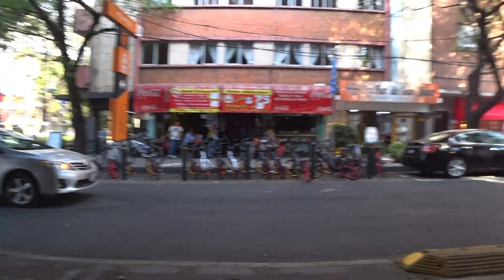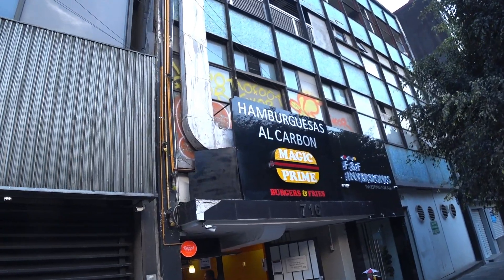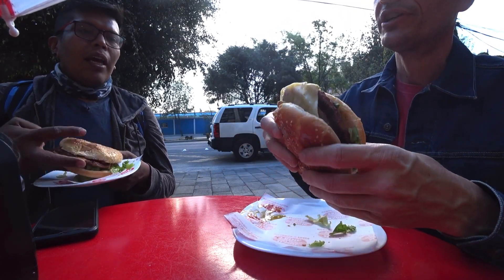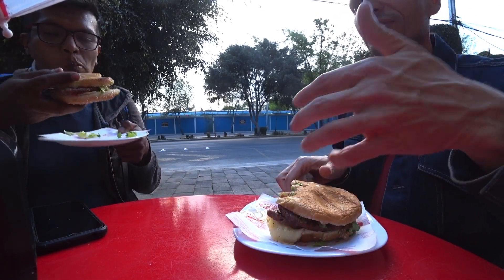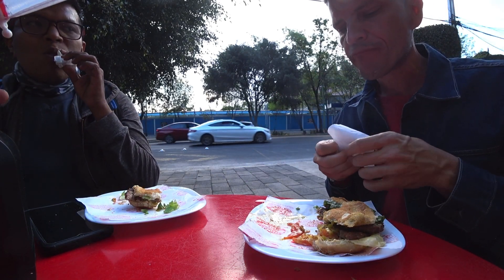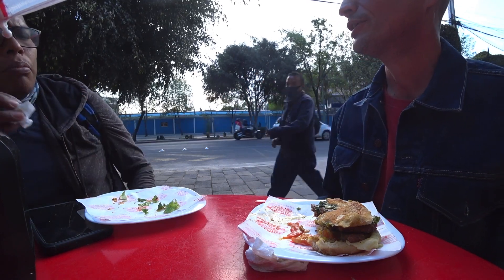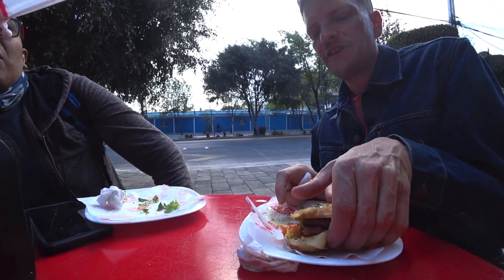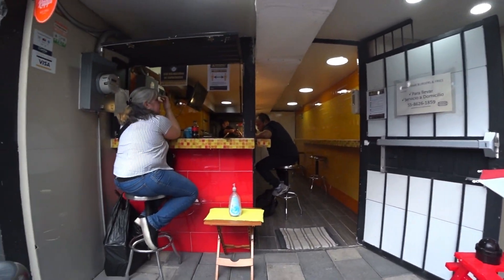Success!!! BURGER QUEST vol4 Starring OMAR